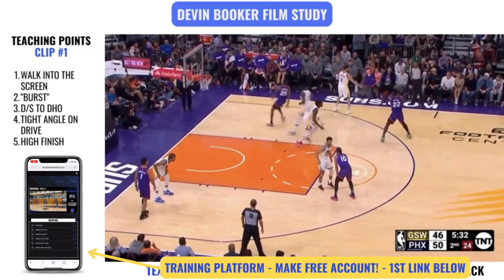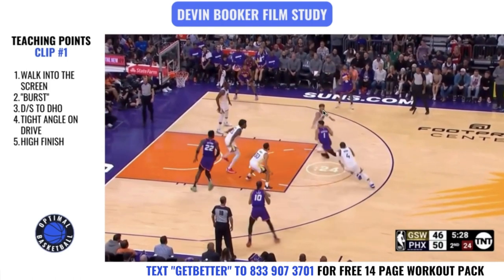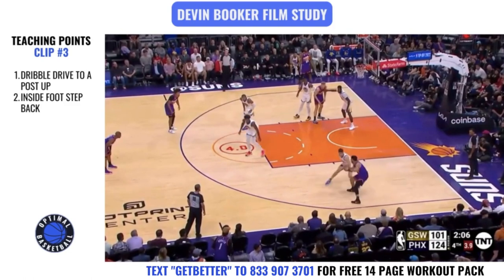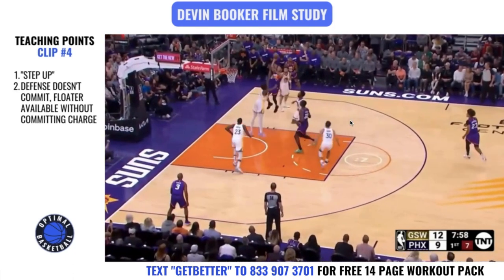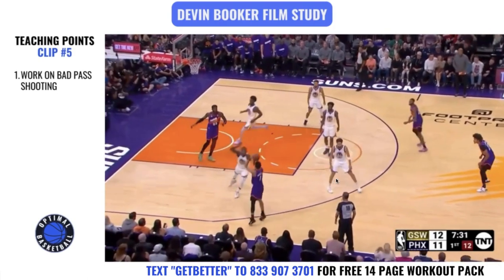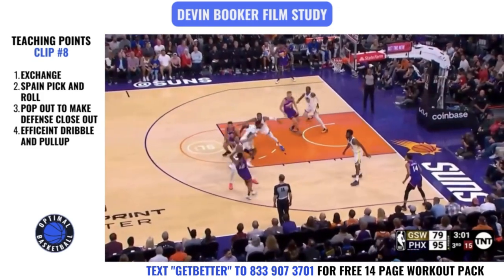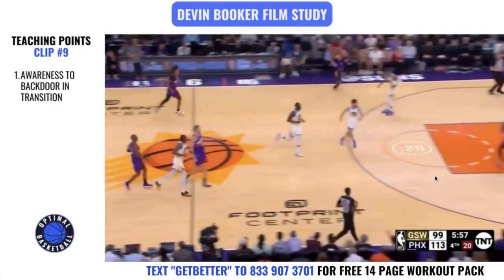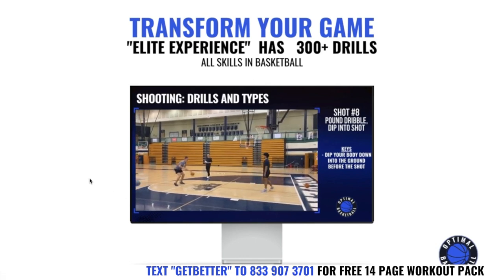Devin Booker Film Study | Shooting Guards Small Forwards | Basketball Training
My videos exist to help players get better
This will give you everything you need to reach your full potential

Mason Waters has coached at the NCAA, high school, and youth levels. He's also worked from multiple NBA coaches/trainers from the Celtics, Clippers, Rockets, Thunder